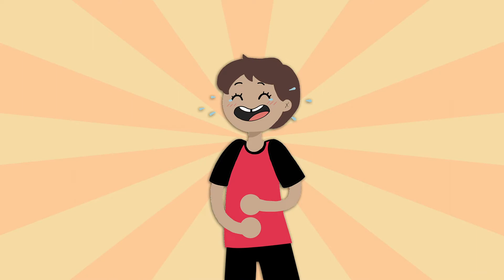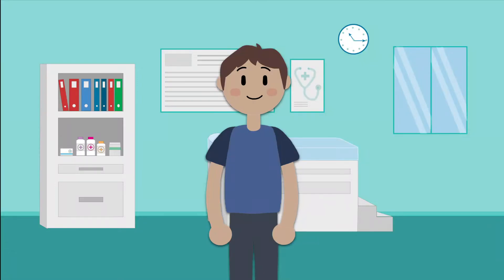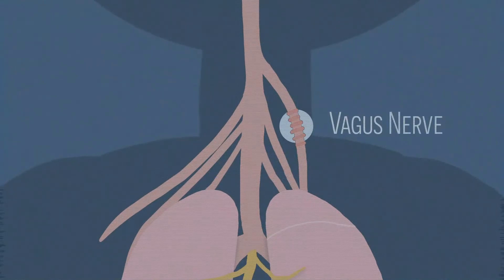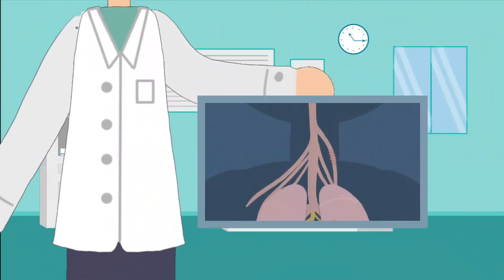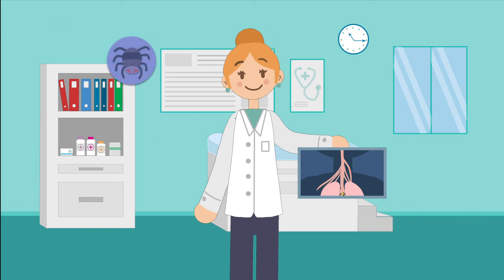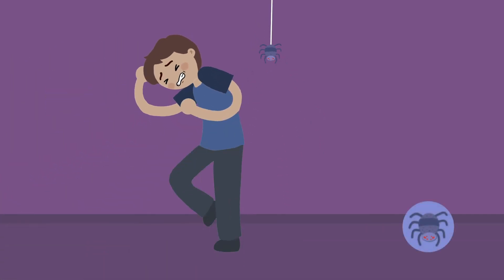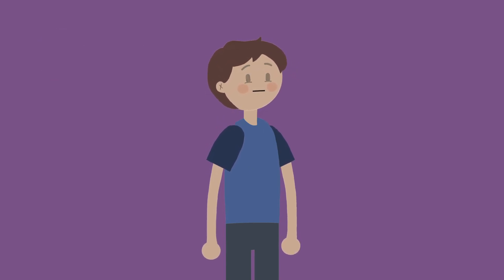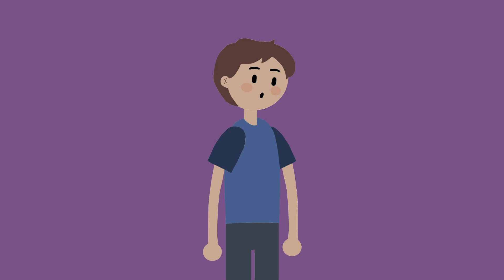Calm Your Hiccups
This is an explainer video that goes over the reason why people get hiccups and how to get rid of them with three methods to choose from.